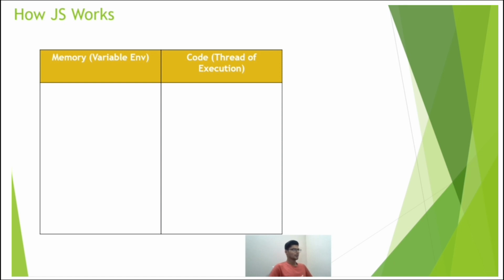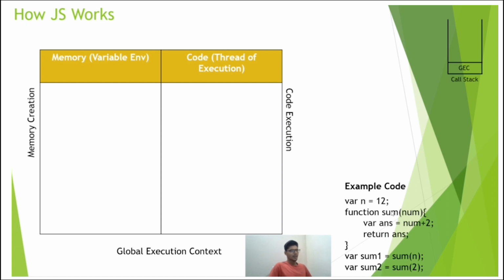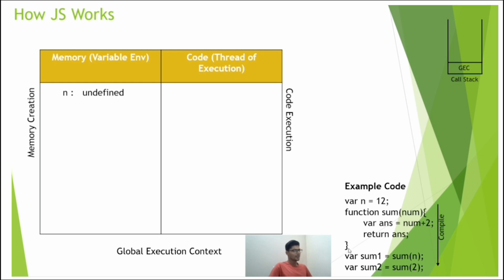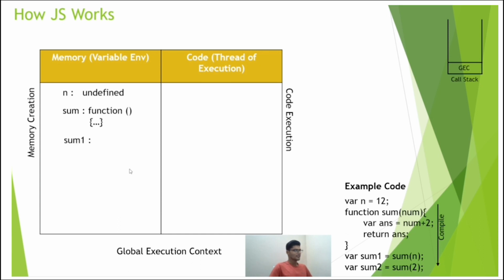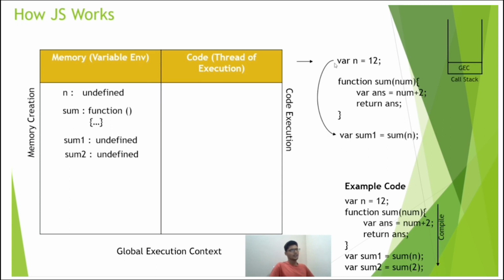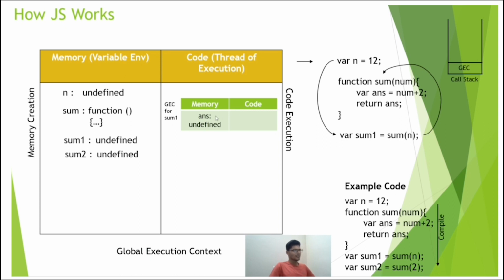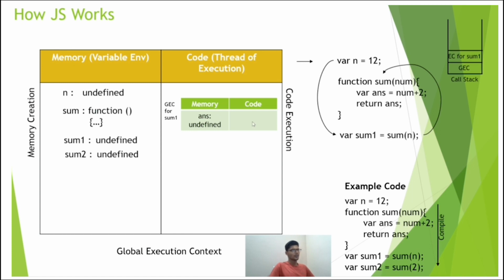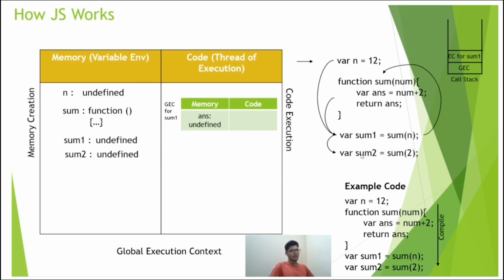Part-3 | Breaking Down JavaScript: Your Ultimate Diagram Guide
🔍 What You'll Discover:

Foundations of JavaScript: Learn the fundamentals, including variables, data types, and basic syntax.
Functions and Control Flow: Dive into the world of functions and explore how to control the flow of your code.
DOM Manipulation: Unlock the power of JavaScript in the browser by manipulating the Document Object Model.
Asynchronous JavaScript: Delve into asynchronous programming with promises and callbacks.
Introduction to ES6+: Get a glimpse of modern JavaScript features and enhancements.
💡 Why Watch?

Beginner-Friendly: Perfect for those with little to no coding experience.
Practical Examples: Real-world examples and interactive exercises to reinforce your learning.
Future-Ready: Lay the groundwork for building dynamic and interactive web applications.
🚀 Level Up Your Coding Skills!
By the end of this introduction, you'll have a solid grasp of JavaScript basics, setting the stage for your journey into web development. Don't miss out on this opportunity to ignite your coding passion. Hit play, grab your coding gear, and let's start scripting the future together! 💻✨